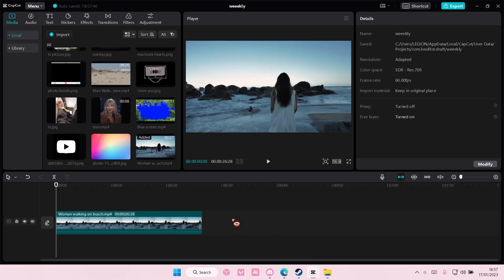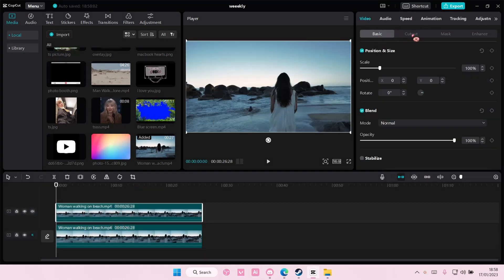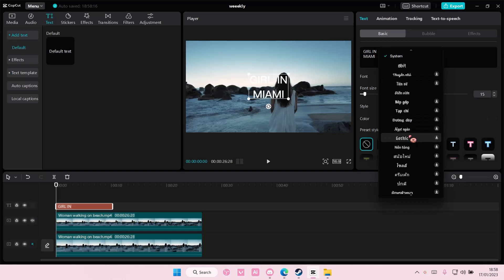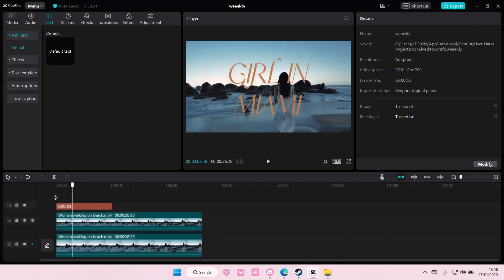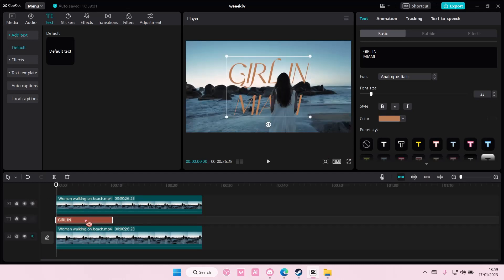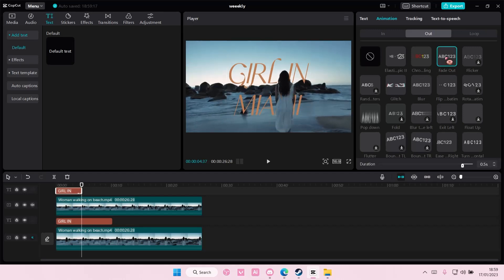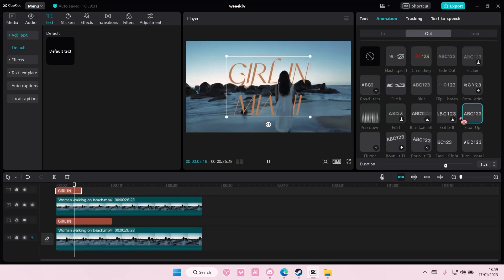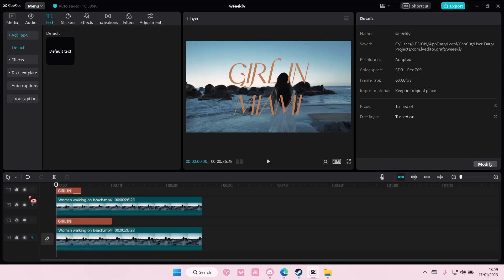NEW Emily In Paris Intro Style Edit Tutorial On CapCut PC